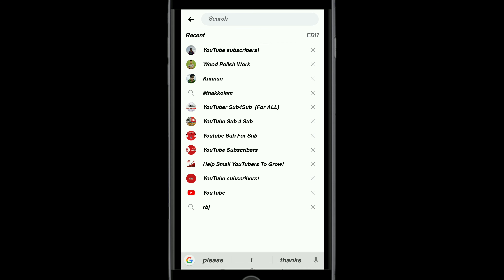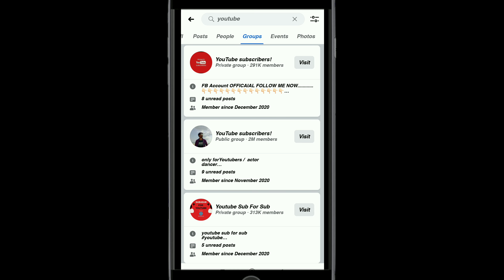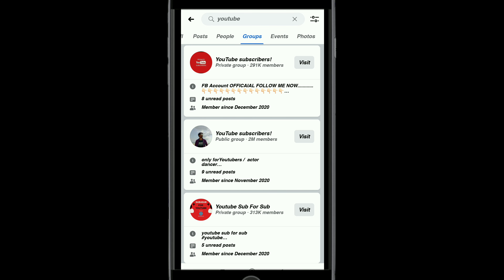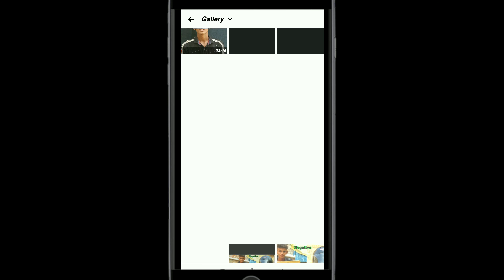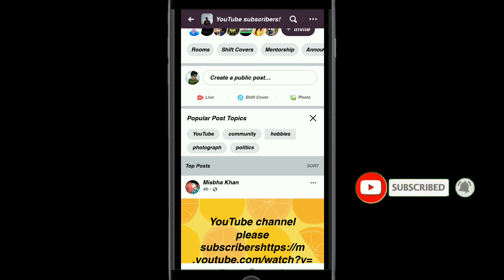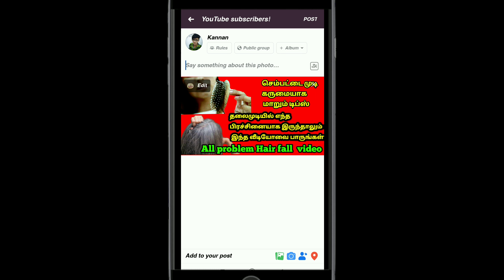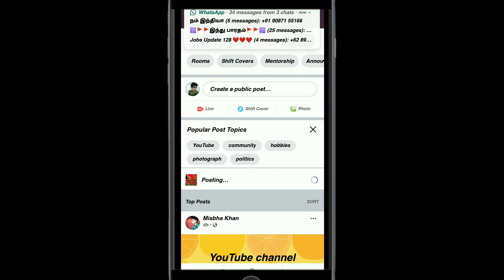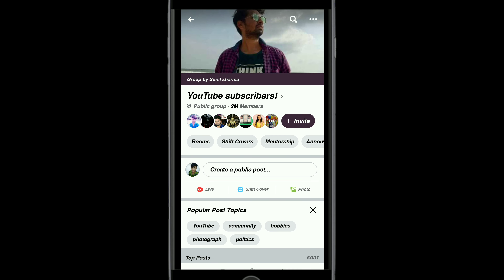YouTube Tips & Tricks: Subscribe and Views Increase In Tamil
YouTube tips and tricks in tamil

👉👉New Youtubers top 5 Tips Tamil

      👉👉wood Polish tips || safety Sealer || kattil

        👉  👉பைக்கில் லைட் செட் பண்ணுவது எப்படி || Bike dhoom light set splendor plus

  👉👉  how to mixing PU sealer || wood
        polish Asian paints

 👉  👉How To Making Rocket Stove || ராக்கெட்

👉👉top 5 different type pubg game in video link Tamil